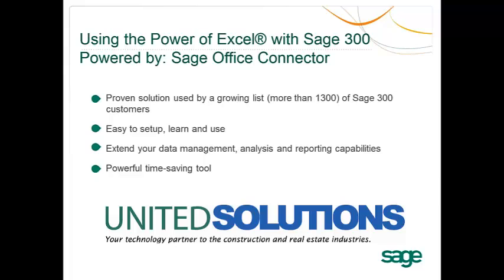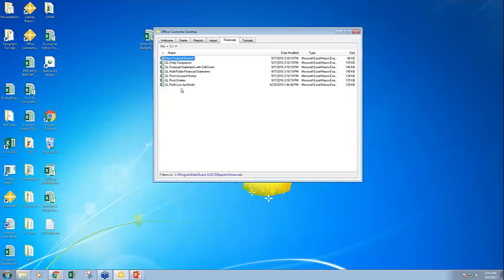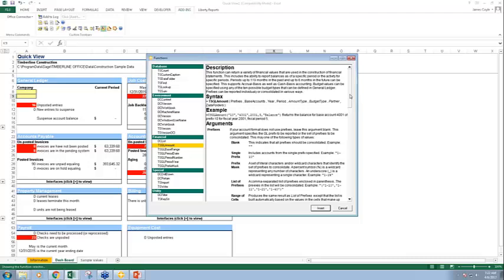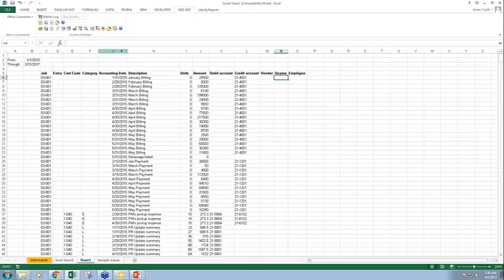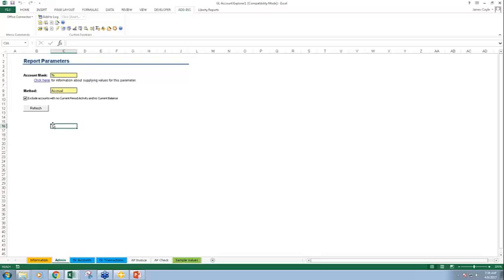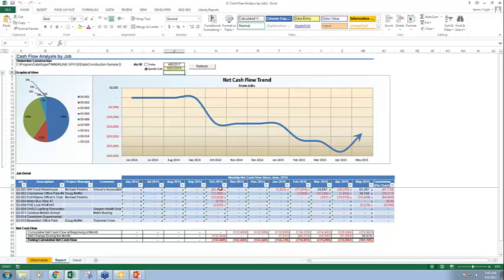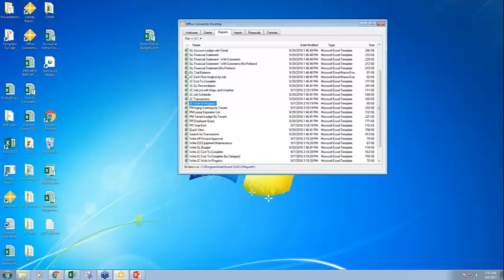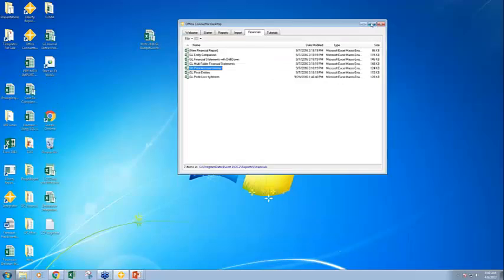Sage Office Connector | USI Connect